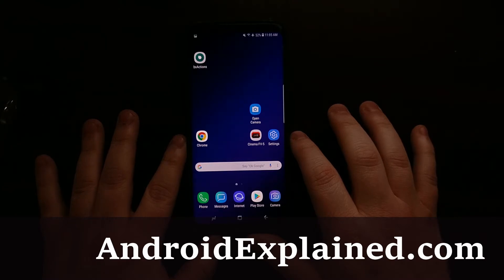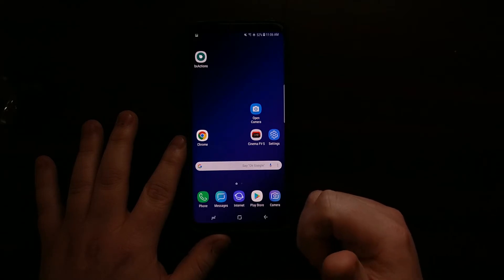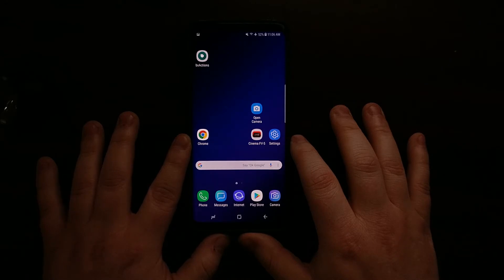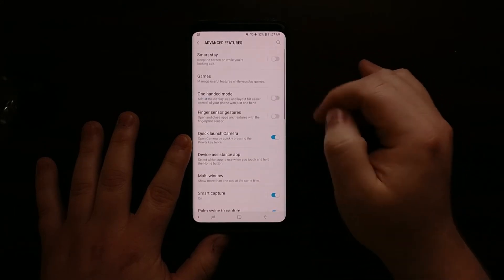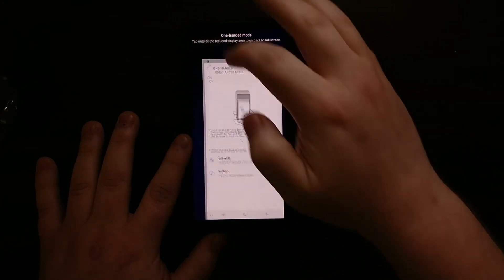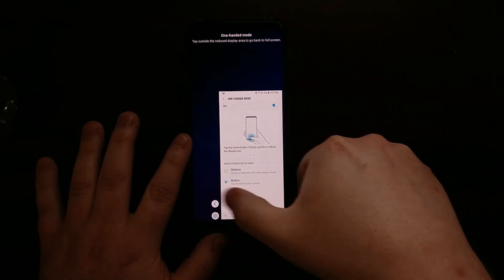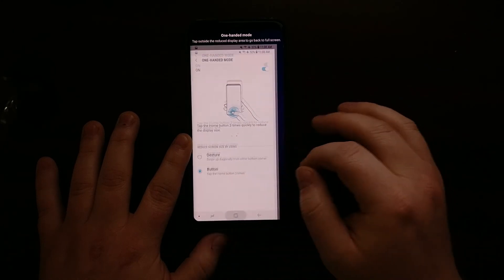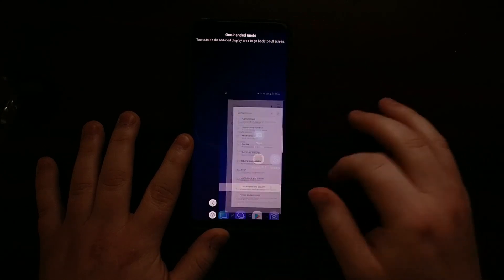Galaxy S9 & S9+ | Enabling One Handed Mode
As the displays on smartphones get bigger and bigger we come across an issue where it can be difficult to use the phone unless we're holding it with both hands. Thankfully though, Samsung has included an easy to access gesture that lets us enable the Galaxy S9 one handed mode feature.